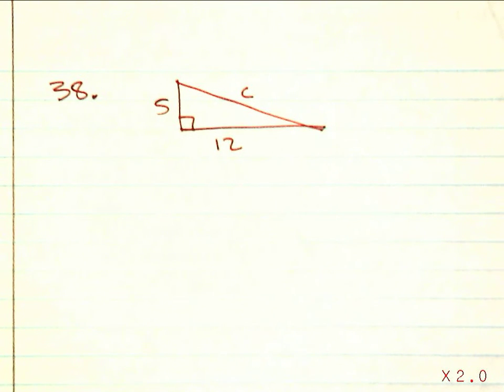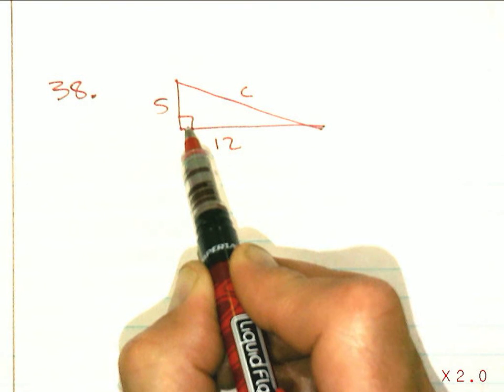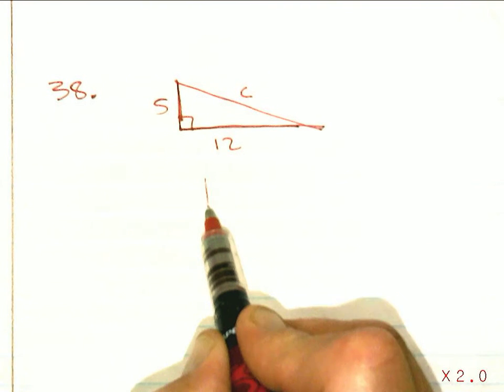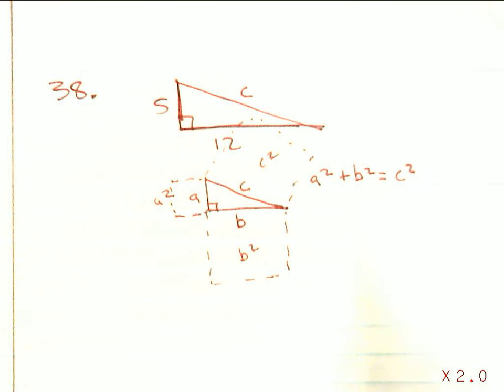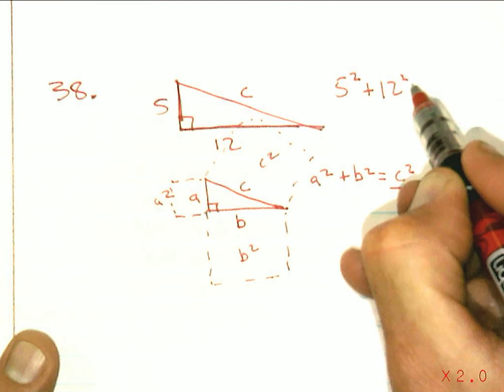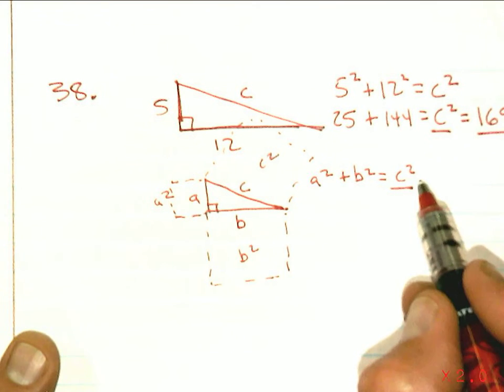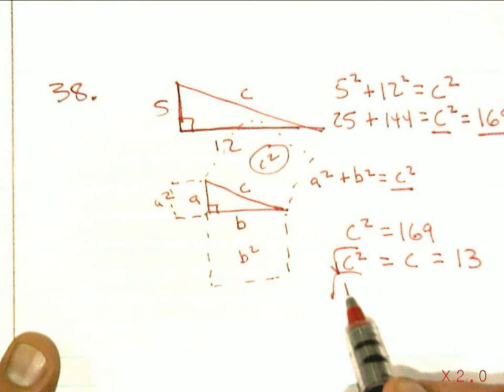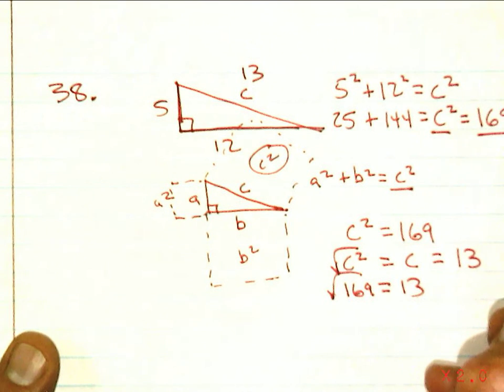Basic Skills 38.mov